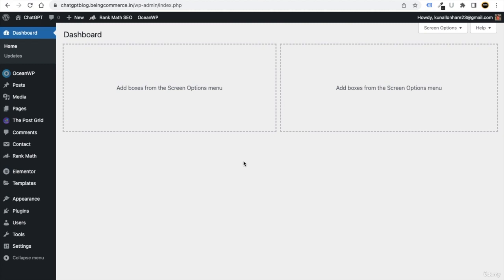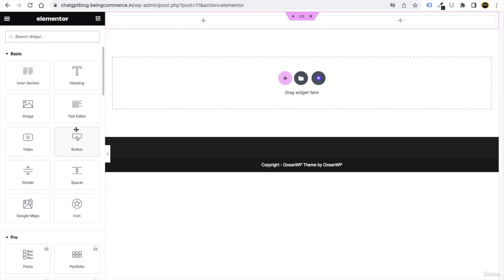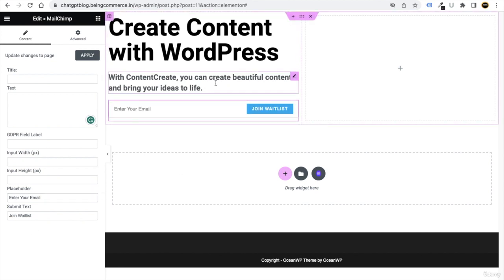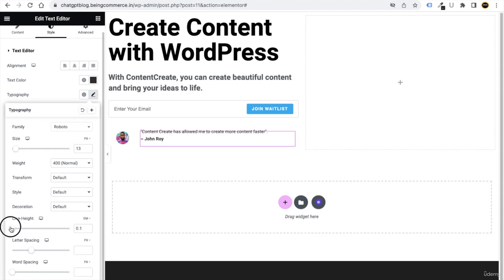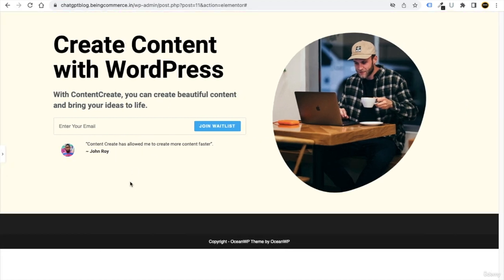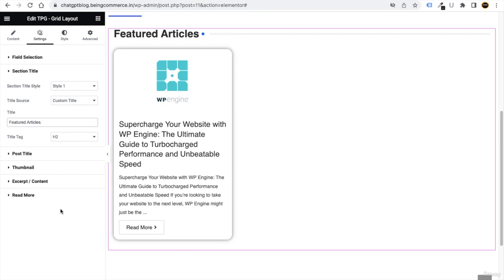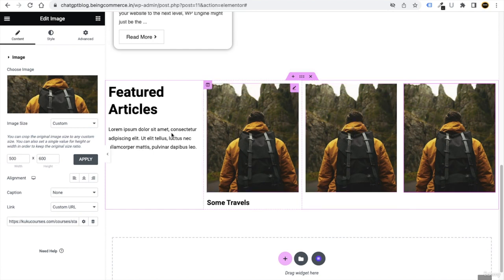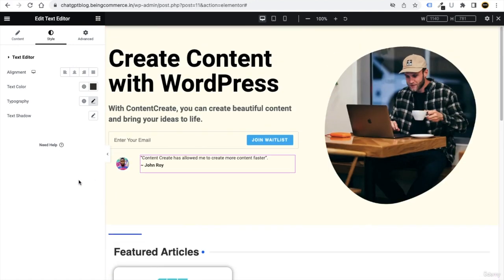How to create a Home Page using word press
Creating an engaging and effective homepage for your website involves careful planning and design. Your homepage is often the first impression visitors have of your site, so it's crucial to make it informative, welcoming, and easy to navigate. Here's a comprehensive guide on how to create a homepage that stands out